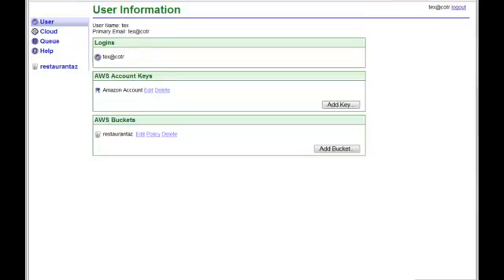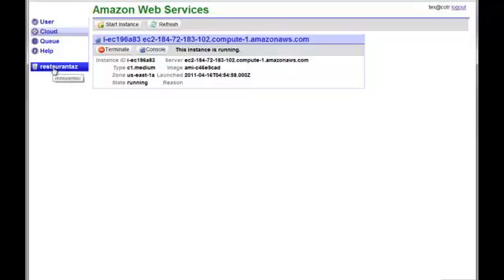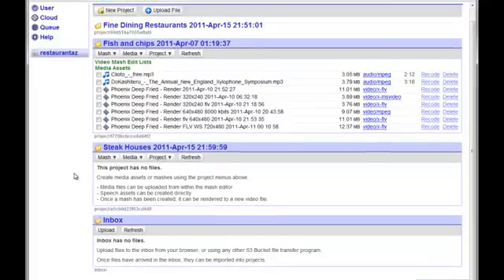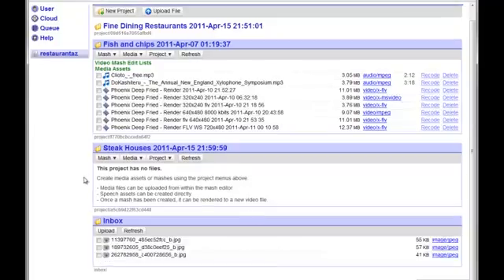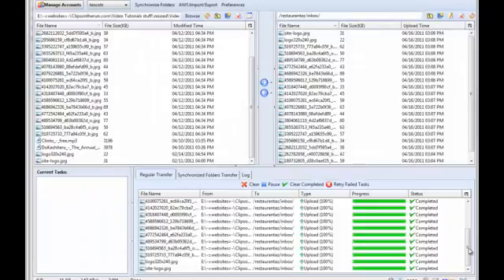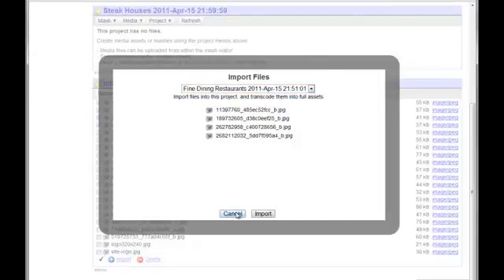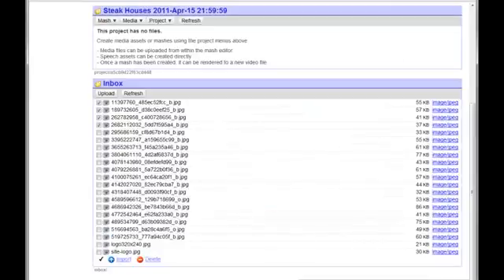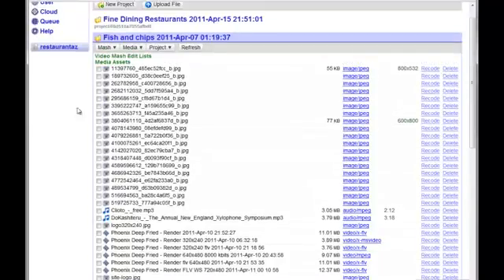Getting Started Tutorial Part 3 of 4 for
Getting Started Tutorial Part 3 of 4. This set of tutorials shows you how to get started using Clips On The Run. It includes adding your AWS key pair into your control panel and proceeds to show you how to quickly and easily get started creating your own professional looking and sounding videos.